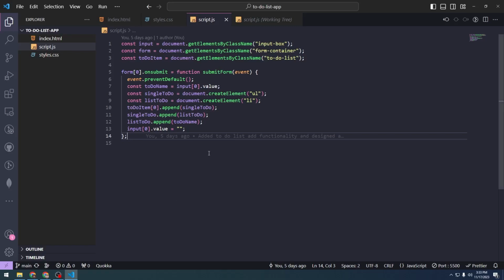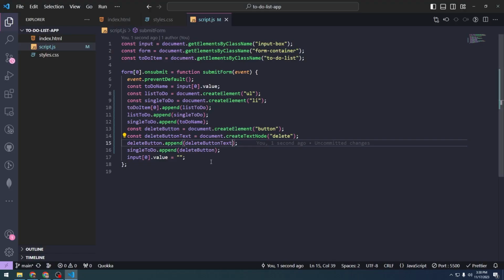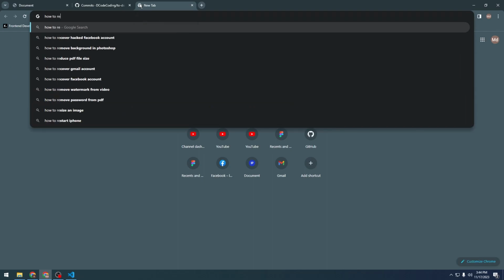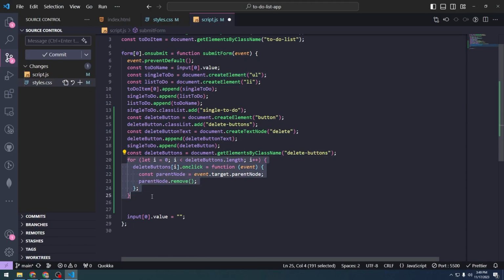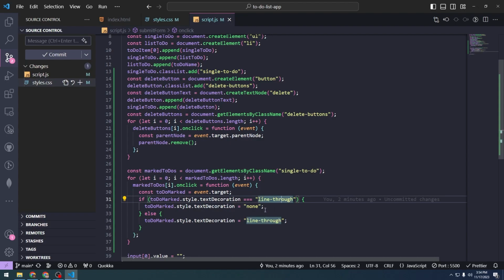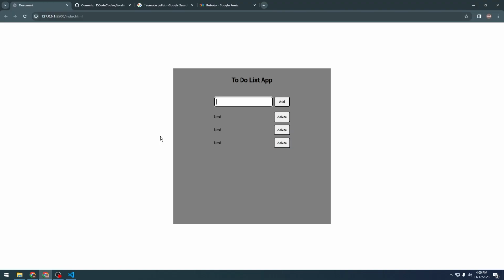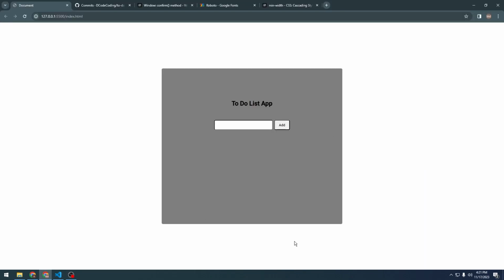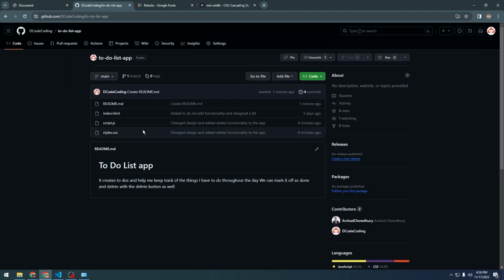JavaScript 14 -- Let's create a JavaScript To-Do-List app (Part - 2)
Hello everyone, we're about to finish the To-Do-List app we started in our last video. I'm sorry I couldn't finish it in one video. Here's the second part of the To-Do-List app we've been talking about I improved the design and added deleting and ticking to dos function as well. I've pushed it to the github as well. Here's the link for github  -